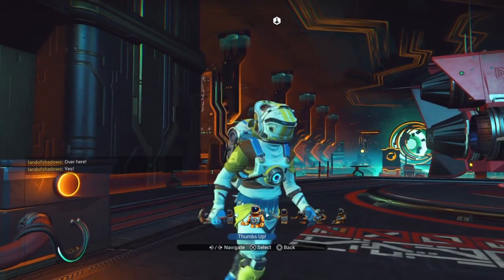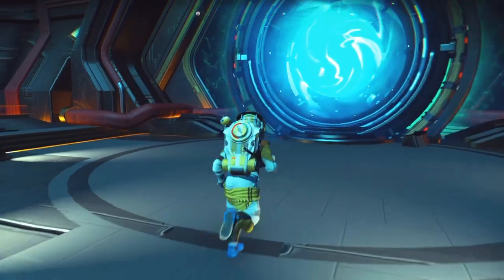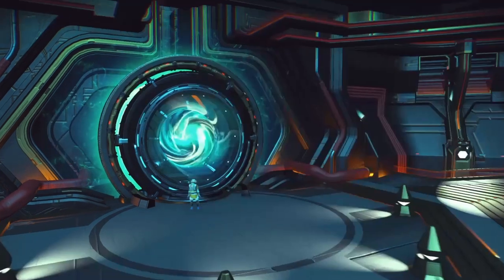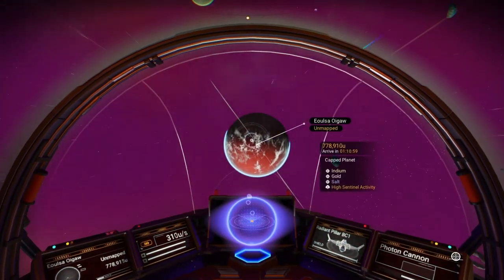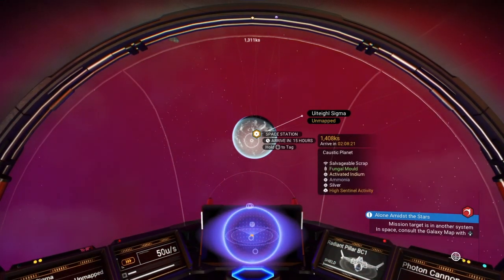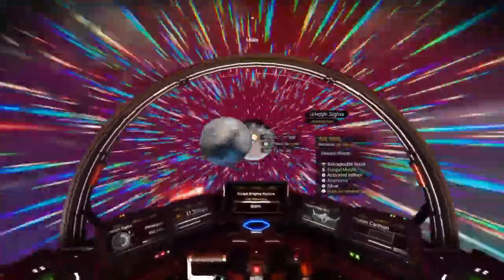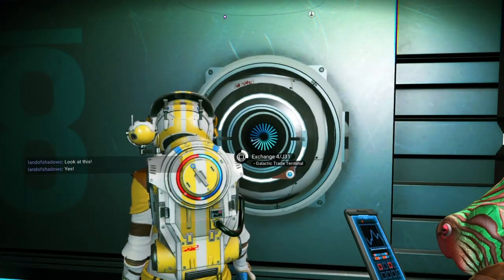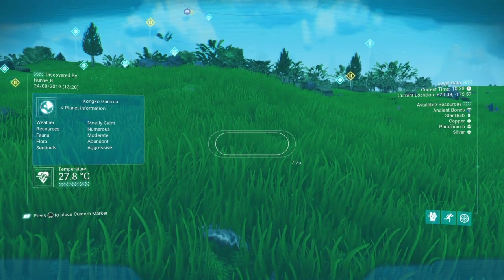NMSA | No Man's Sky Adventures | NEXUS Exploit To Upgrade Slots In Exo Suite For Free | BEYOND 2.09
PS4 Normal Confirmed Aug 30th 2.09, No Man's Sky NEXT BEYOND News and Adventures with Captain Steve NMSA and Chums.

Streaming Live GMT around 6.30pm Tuesday / Thursday / Saturday.

(For Ad-Free pre-BEYOND Content)